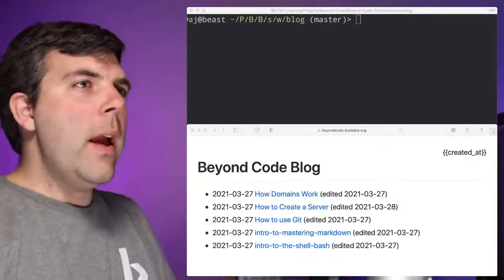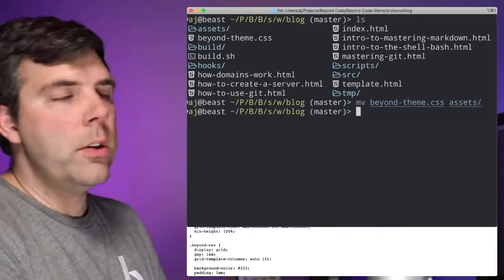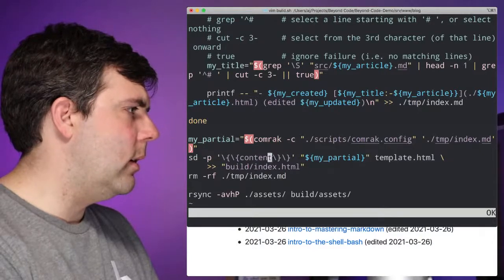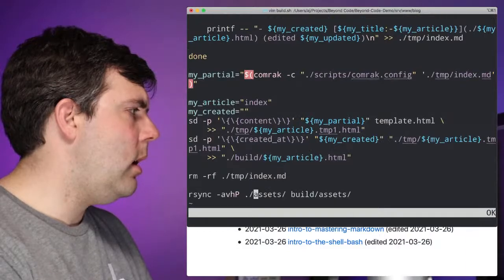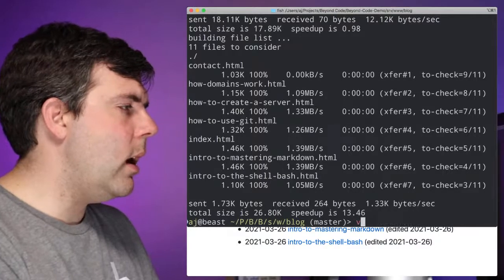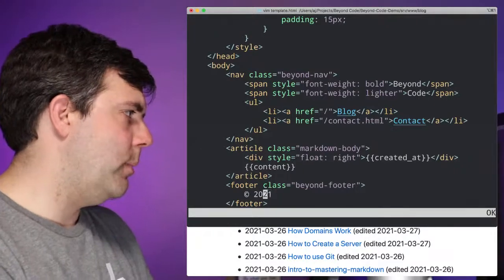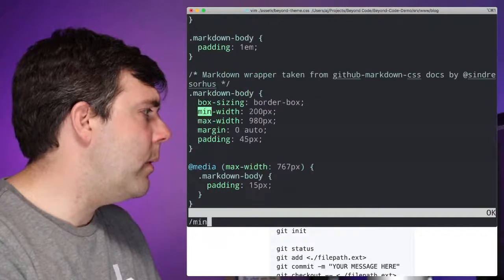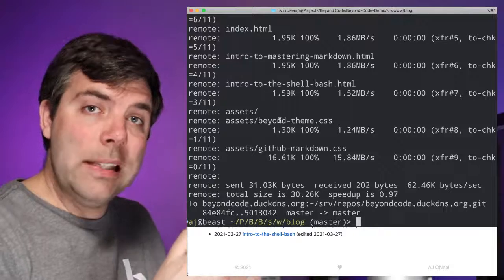Beyond Code Live 017.b - Let's Refactor Our Blog (Pt.2 Navigation)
Up to this point our blog only has one style of page, which we're using for both the main article list as well as each article itself.

Let's add a Contact page, and some navigation. What do you think?

0. Fix a bug - {{created_at}}
1. Add header and footer
2. Create a Contact Page